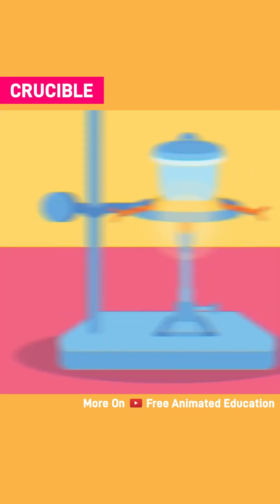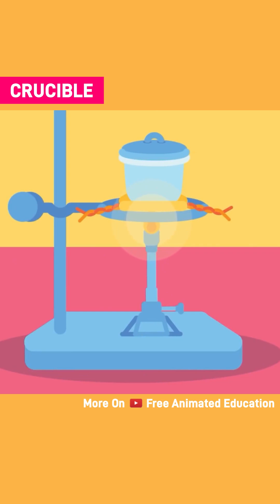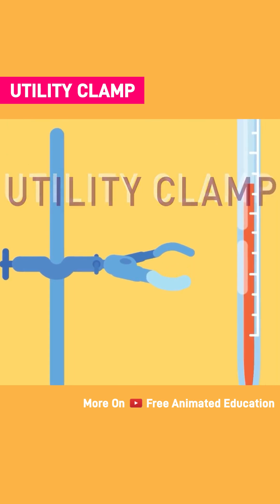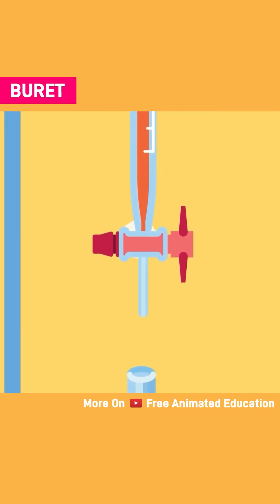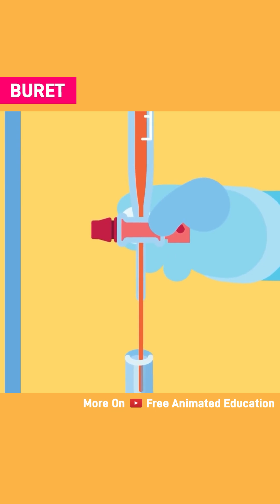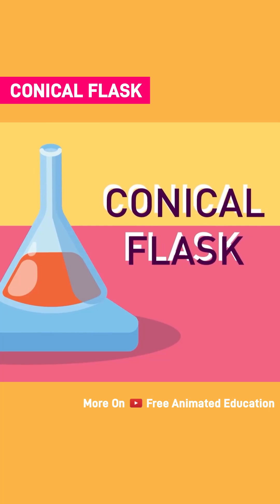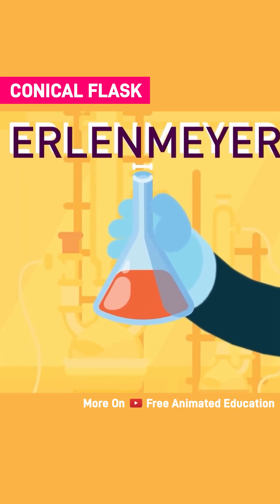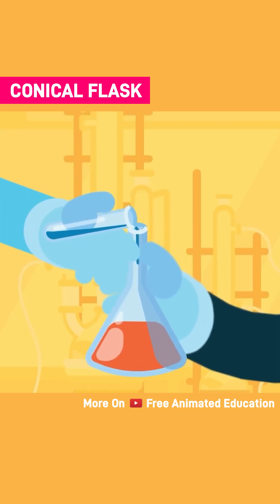Know Your Glassware!